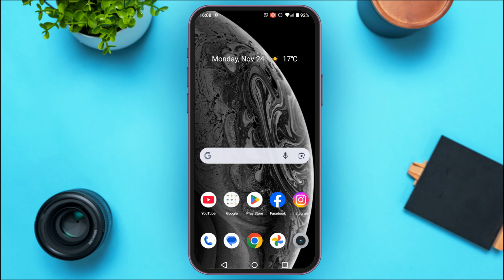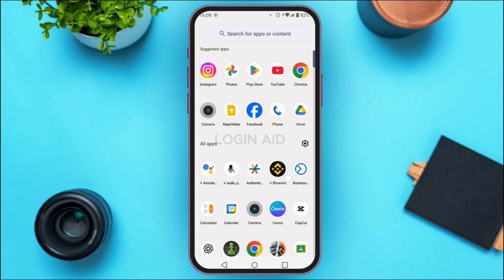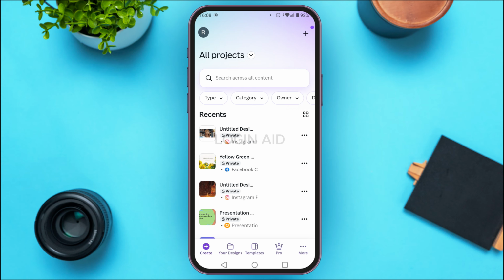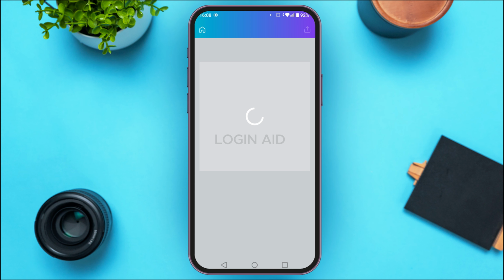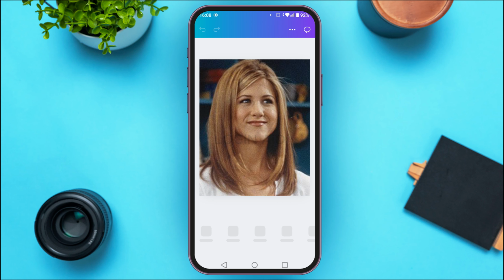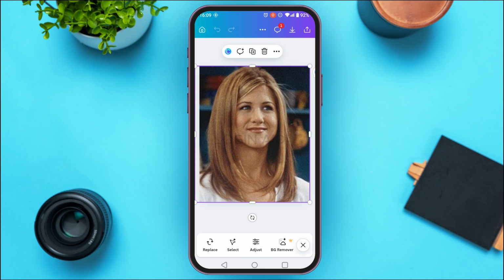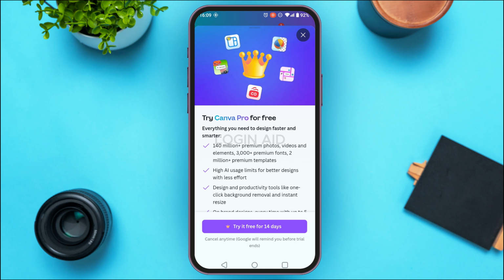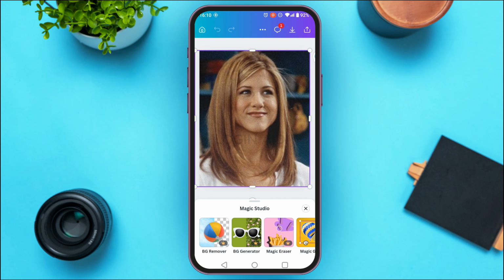How To Remove Background In Canva Mobile App | Erase Background Using Canva 2025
Want to remove the background from a photo in the Canva mobile app but not sure where that magic button is hiding? This guide walks you through the entire process in a clean, simple way. You’ll learn how to upload your photo, find the Background Remover tool, adjust the cutout, and fine-tune the edges for a clean, polished result.